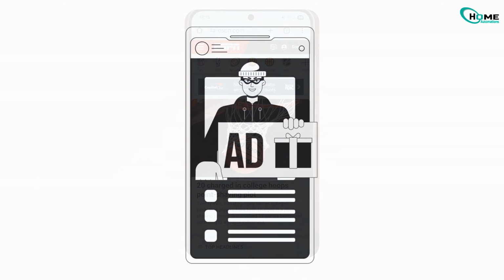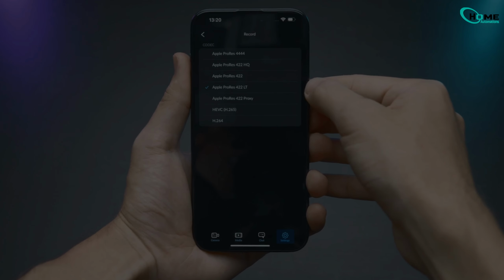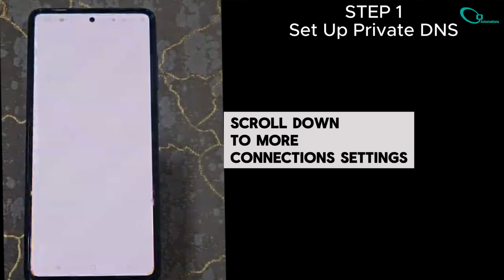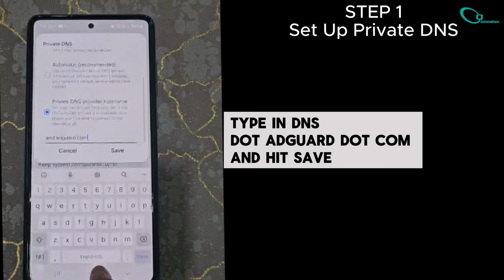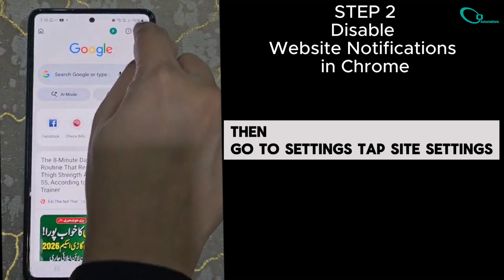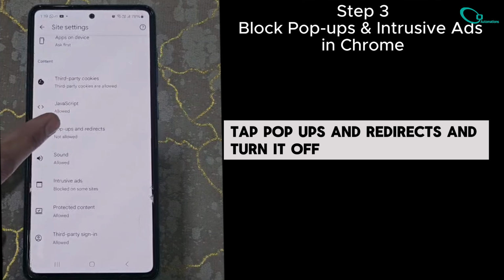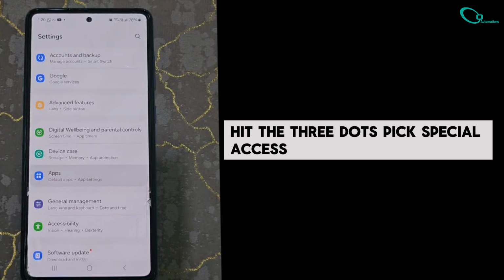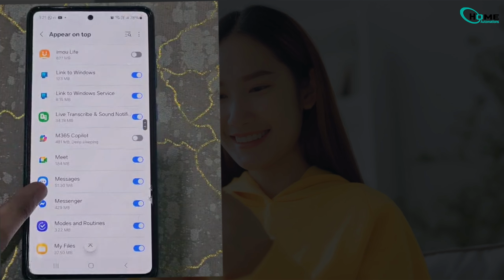Turn Off This 4 Settings to Disable Ads on Android (Works Instantly)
Disable ads on your Android phone by turning off these hidden settings. In this video, you’ll learn how to block ads, stop popups, and reduce intrusive ads on Android using simple built-in settings.
These settings will help you:

• Stop popup ads on Android
• Block ads in Chrome browser
• Disable intrusive app ads
• Improve privacy and reduce tracking

This guide works on Samsung, Xiaomi, OnePlus, Realme, Vivo, Oppo, and all Android devices.
Follow these steps and enjoy a cleaner, faster, and less annoying Android experience.